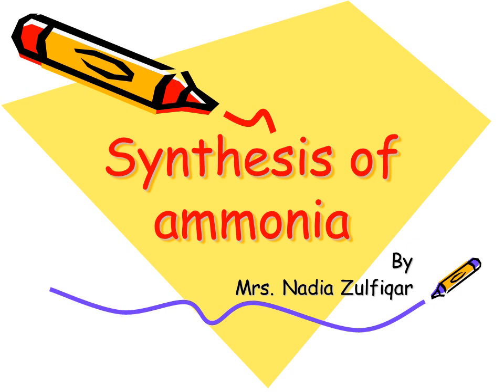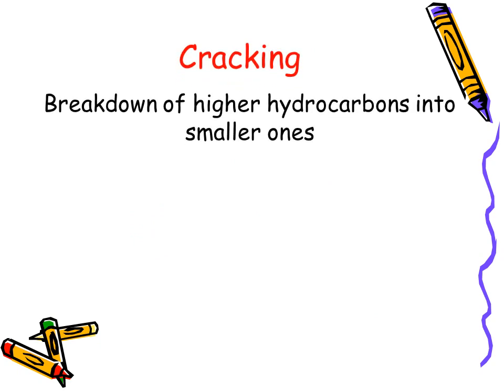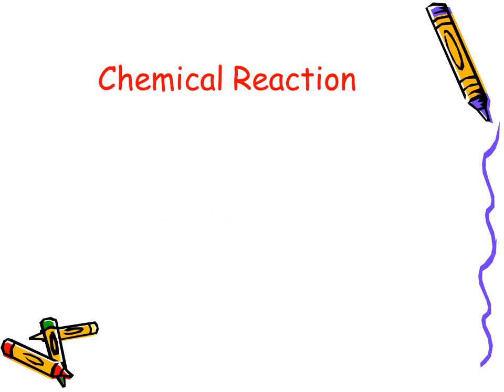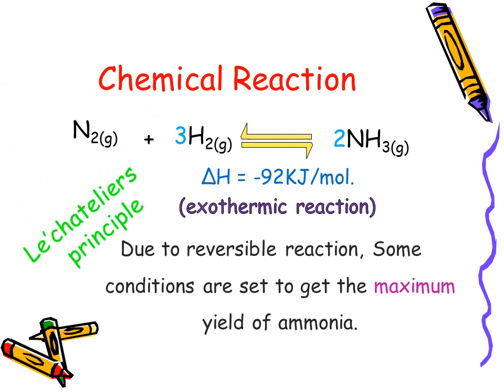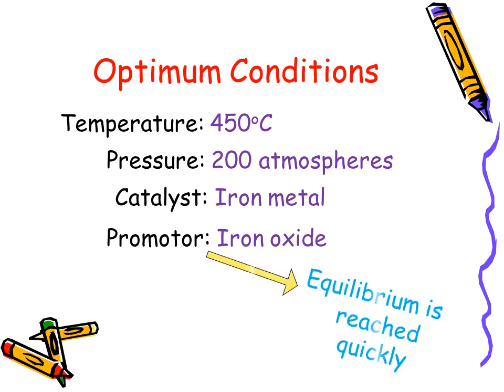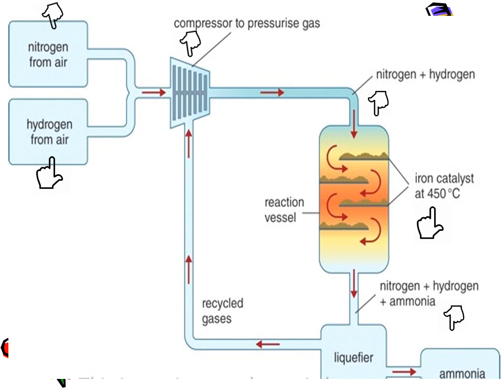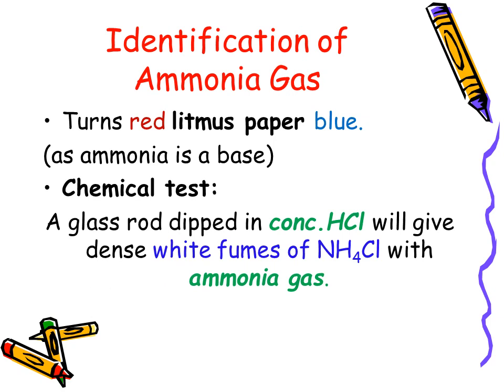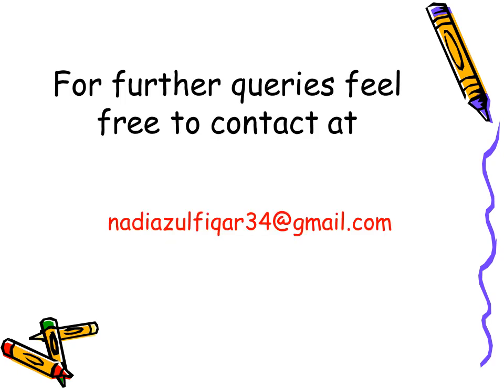Synthesis Of Ammonia By Haber's process |Identification test of ammonia and its uses | Chemistry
This video is explanation of Haber's process for the synthesis of ammonia with the help of flow sheet diagram. it also includes identification of ammonia and its uses.